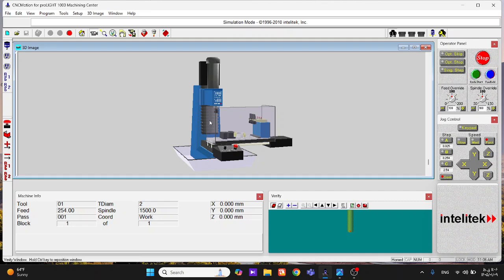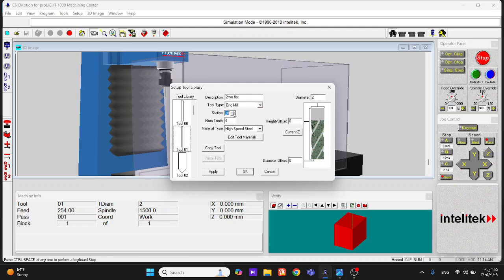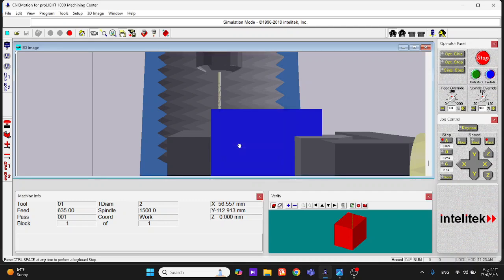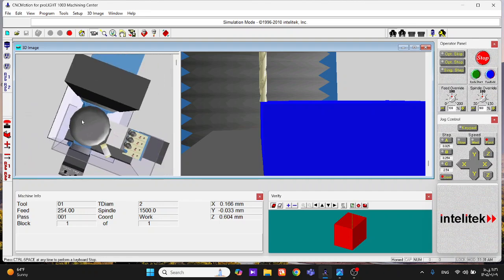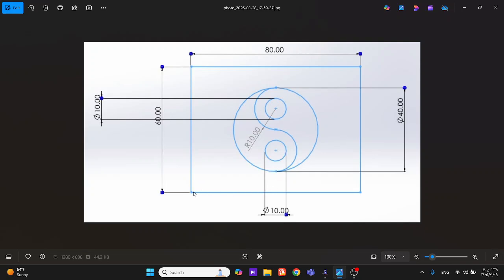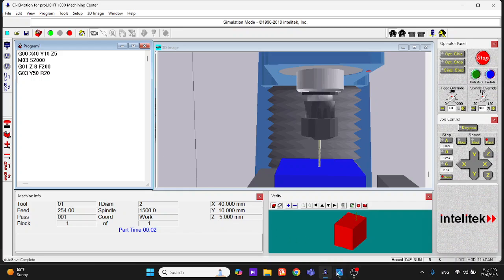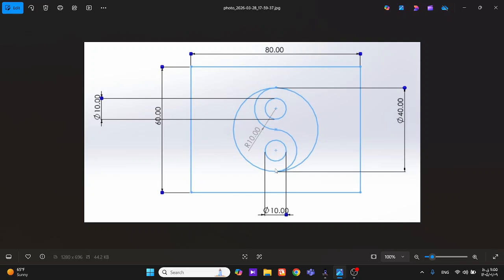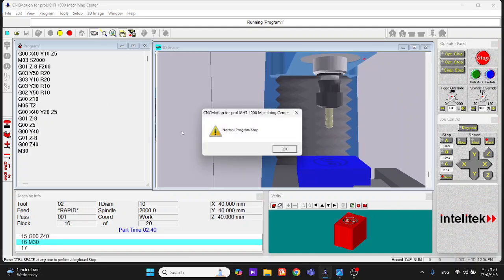CNC G Code Programming Simulation Lab Session